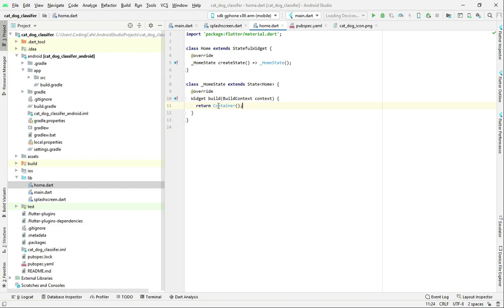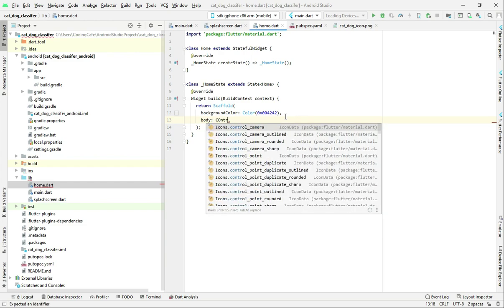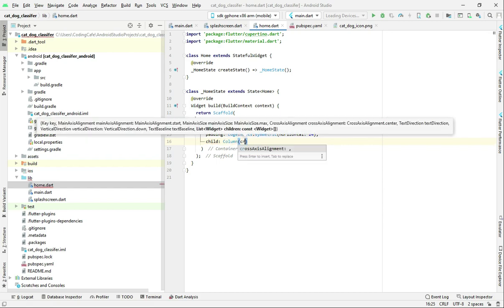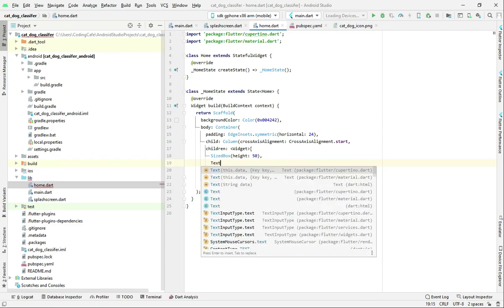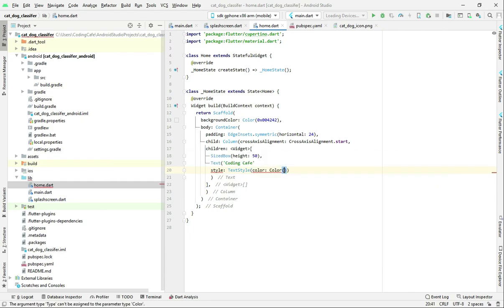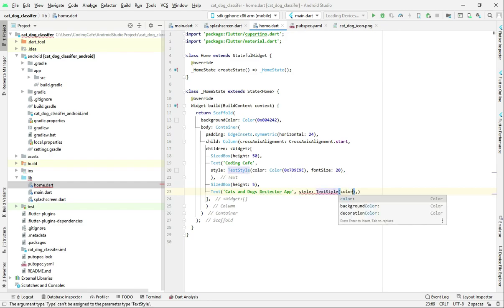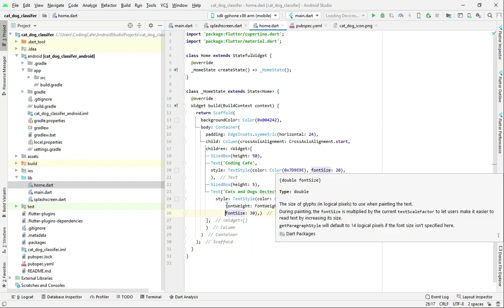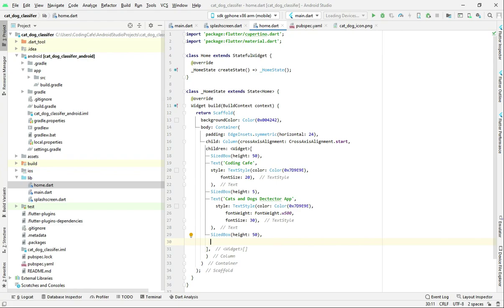Mobile Machine Learning for Android & iOS TensorFlow Lite - Cat & Dog Classifier using Deep Learning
This is the video tutorial#03 for this course. In this course we are developing flutter cat vs dog classifier app using tensorflow lite image classifications machine learning - deep learning algorithms.

In this video you will learn how to create home page in a flutter project for this app.

you can also join our: Flutter Android + iOS TensorFlow Lite Deep Learning & Machine Learning Course. Where you can learn and make 15+ Ai Apps. Link to Course